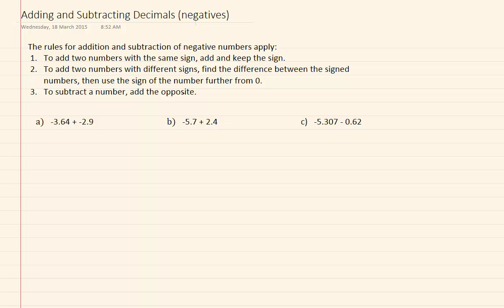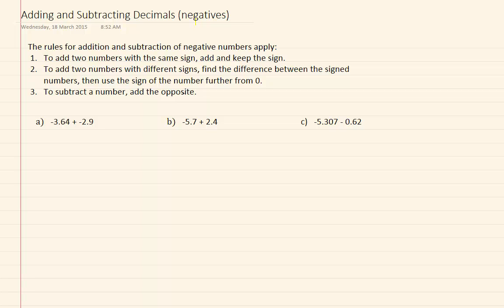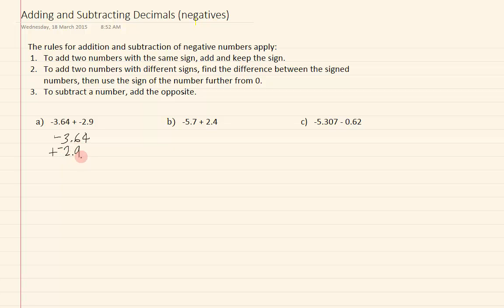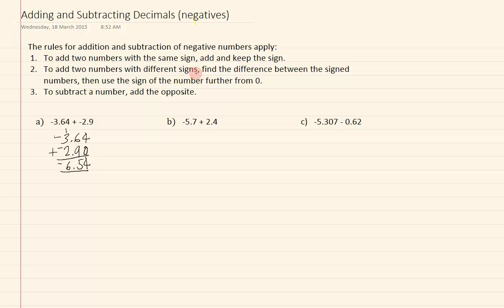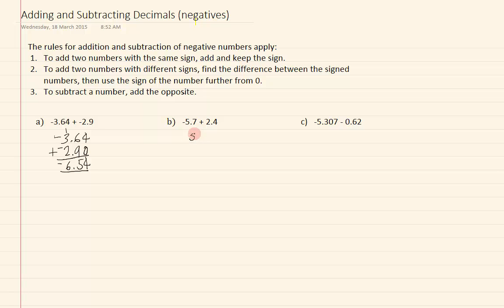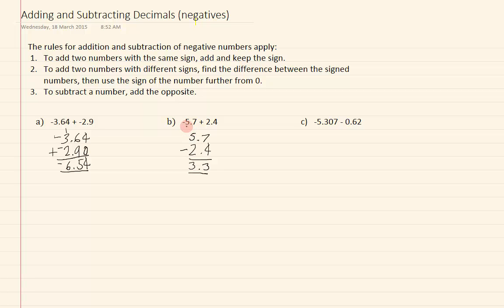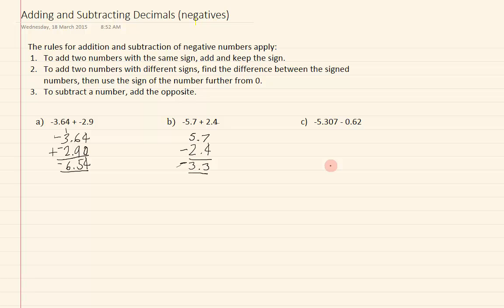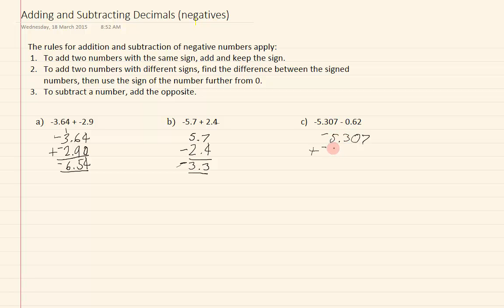Adding and Subtracting Decimals (Negatives)